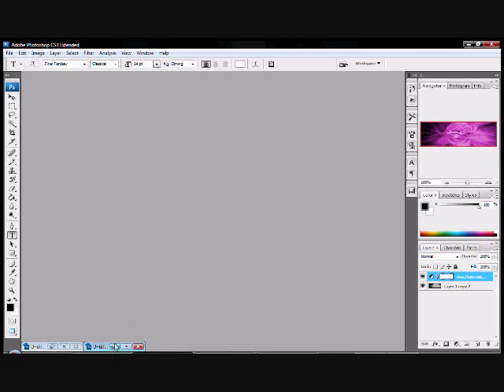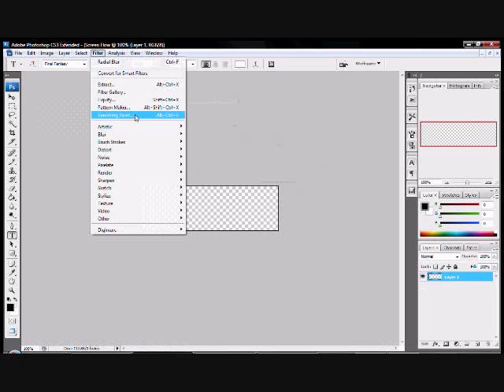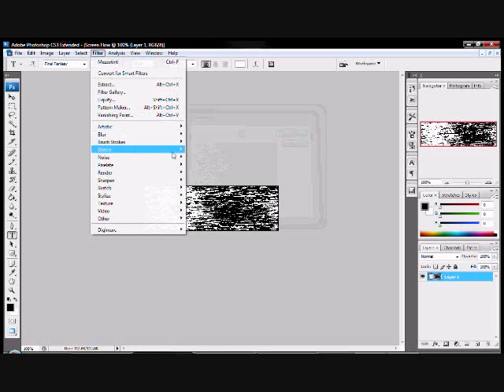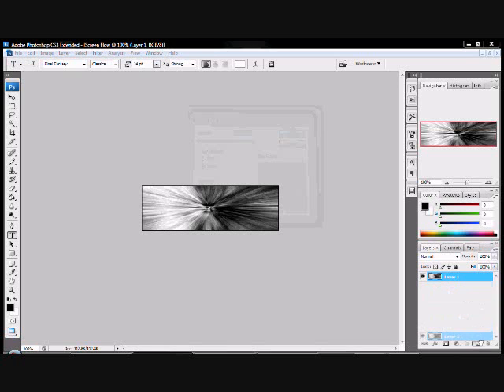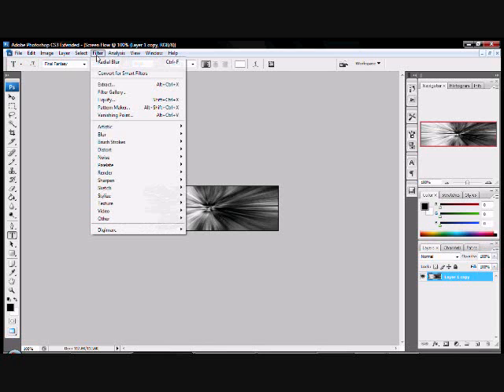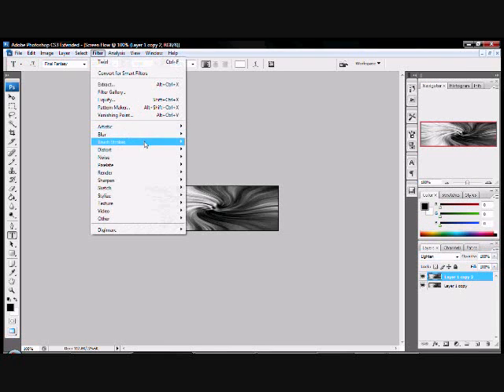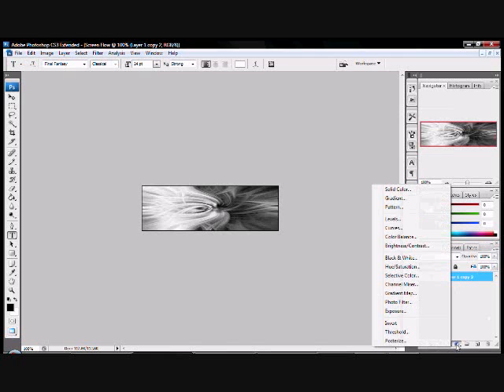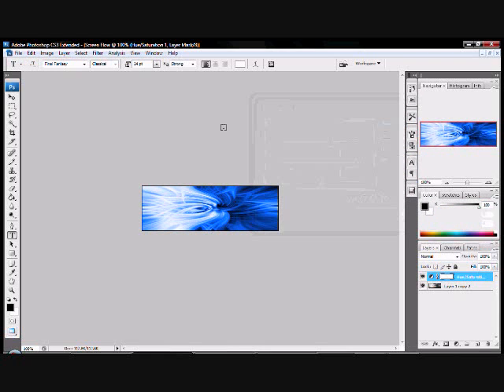Screen Flow Tutorial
Another simple tutorial by me